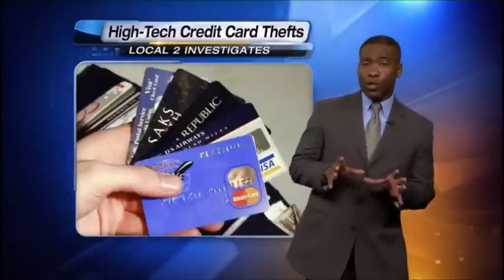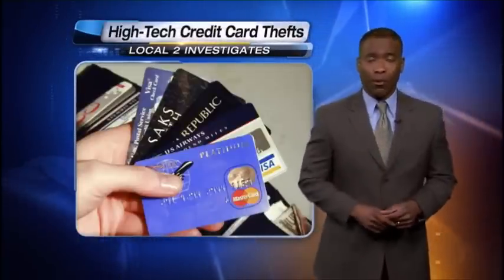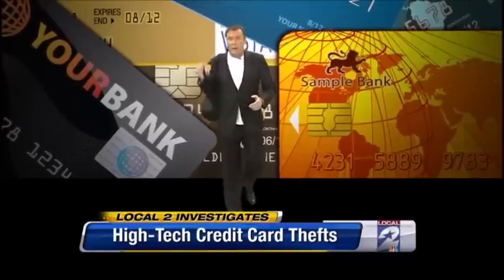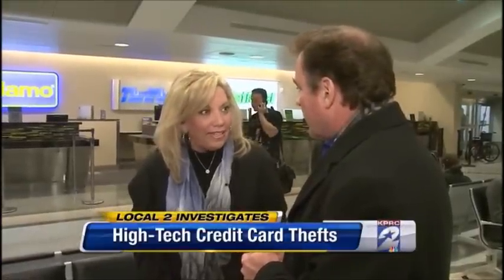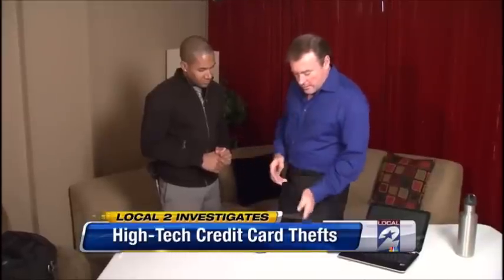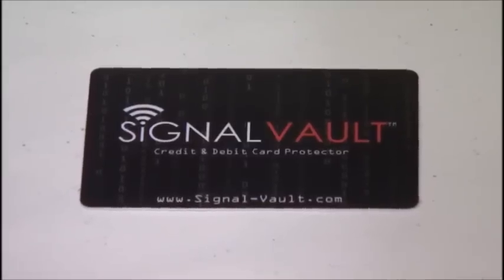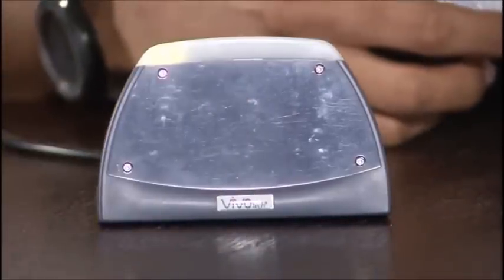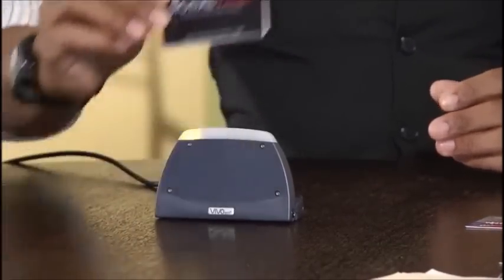SignalVault Special Reports Montage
Footage From:
Local 6 - Orlando, FL
Local 2 - Houston, TX
News 4 - Jacksonville, FL
KENS 5 - San Antonio, TX
Local 15 - Mobile, AL